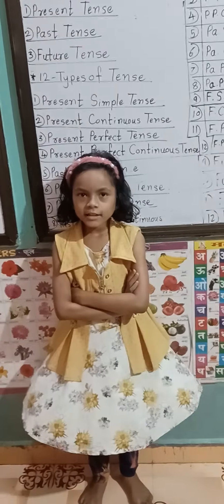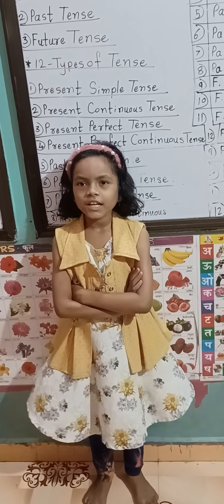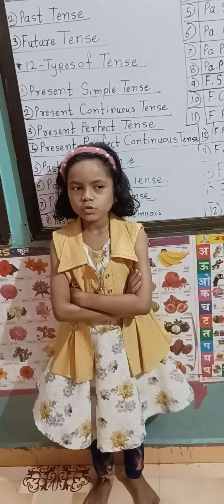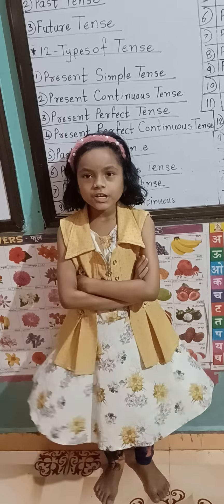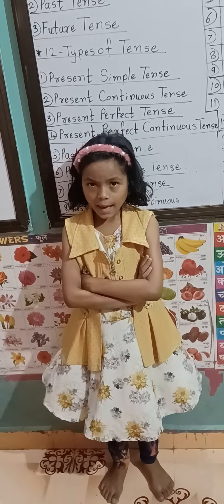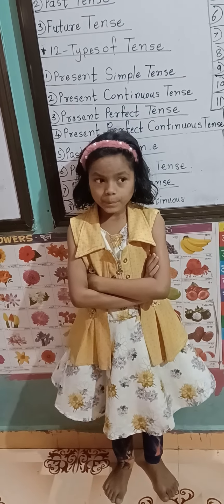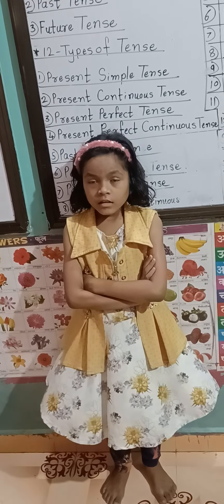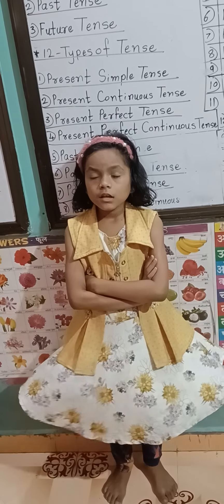12 types of Tenses and their Rules by Ishwari Nivrutti Kale. Std - 3rd. Summer Camp - 21st Of May 24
12 types of Tenses and their Rules by Ishwari Nivrutti Kale. Std - 3rd. Summer Camp - 21st Of May 24